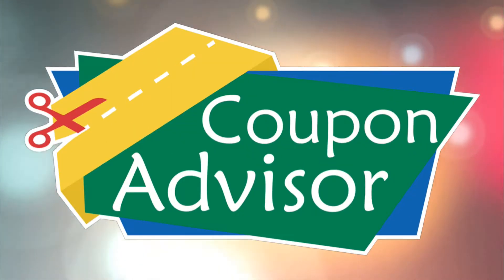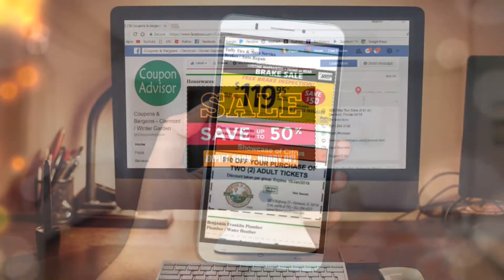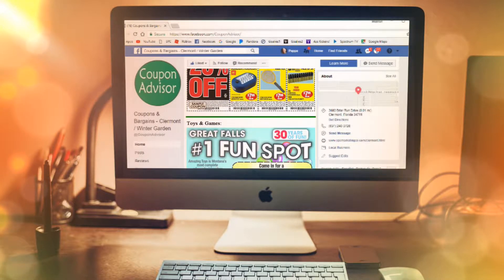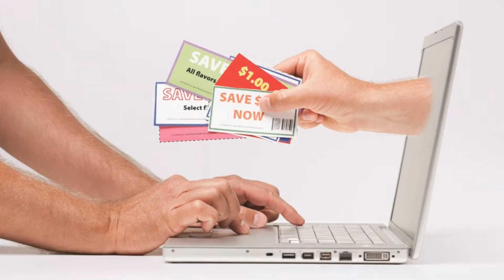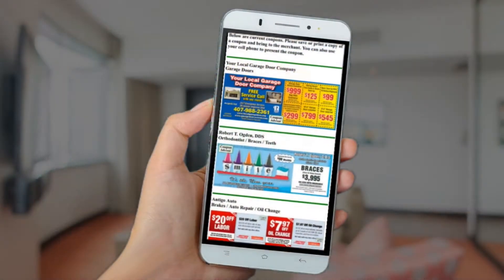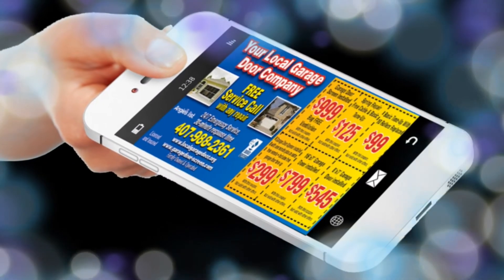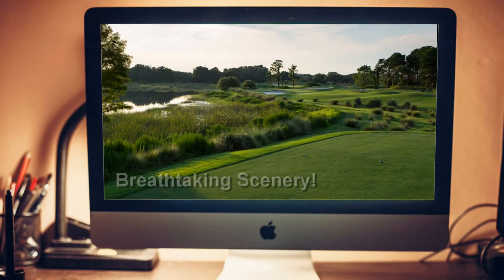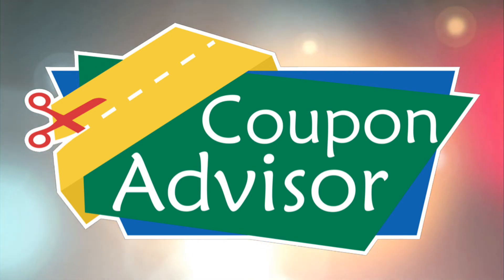Coupon Advisor Small Business Advertising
The Coupons Advisor platform reaches tens of thousands of Clermont-Winter Garden area residents with copies of coupons, bargains and other local promotions.

Thousands of Facebook users see these messages each week. Local businesses can become part of this program by displaying their promotional materials on this high-traffic site.

Produced by Napkin Pitch Media
Stephen Flanagan, President